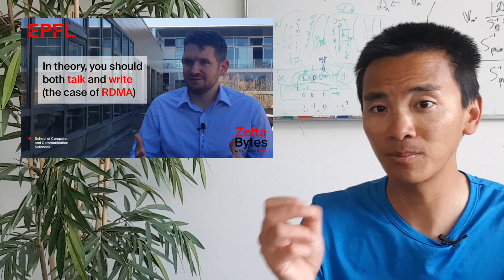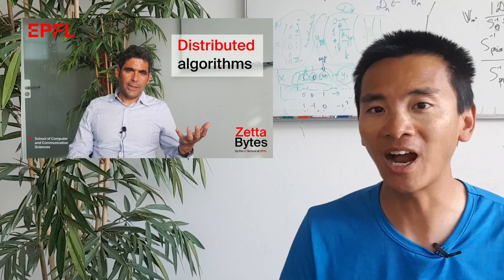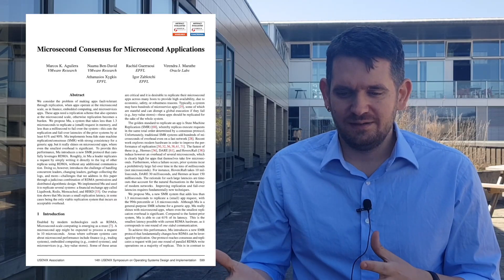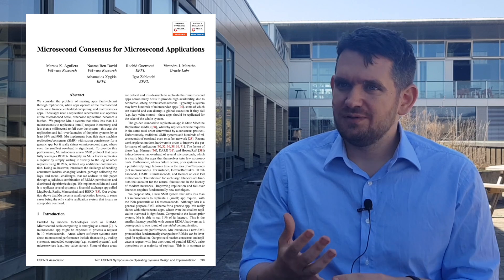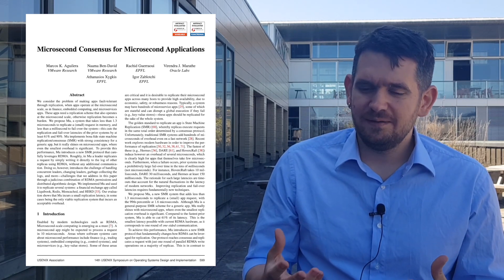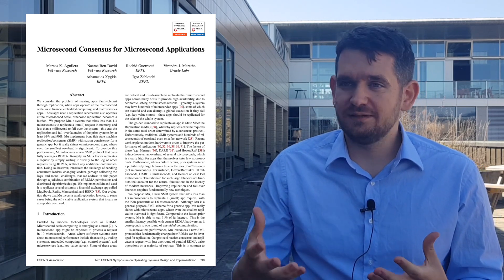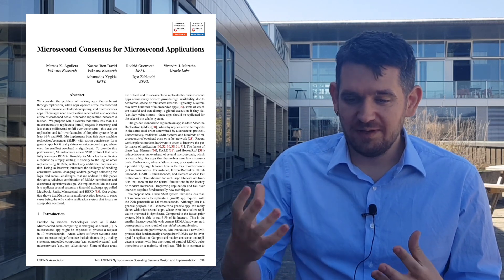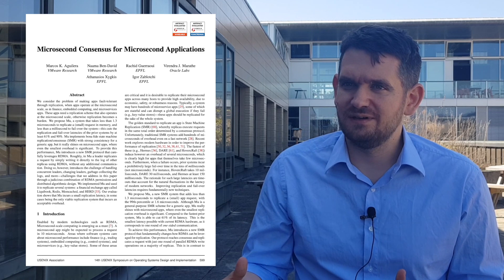Faster algorithms for RDMA and open challenges (ft. Igor Zablotchi)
Dr. Igor Zablotchi explains how his PhD research led to faster and more robust algorithms for distributed computing using remote-direct memory access (RDMA).

Microsecond Consensus for Microsecond Applications. OSDI. Marcos K Aguilera, Naama Ben-David, Rachid Guerraoui, Virendra J Marathe, Athanasios Xygkis, Igor Zablotchi (2020)